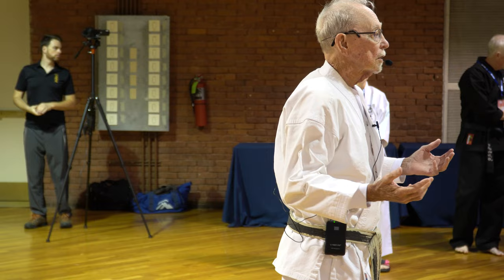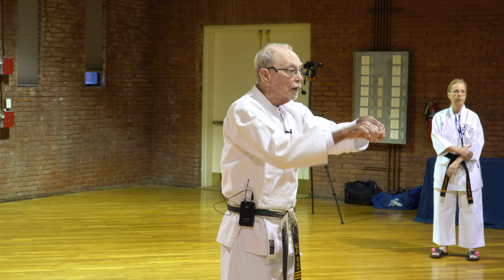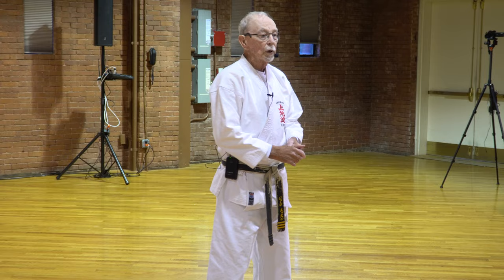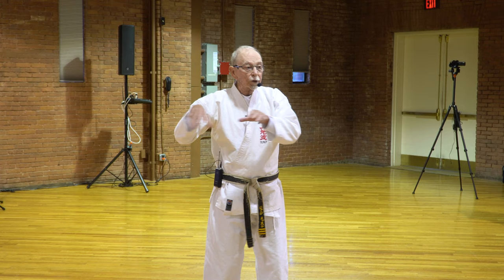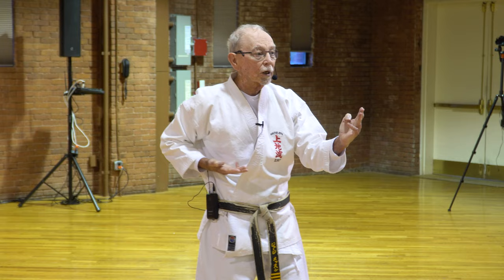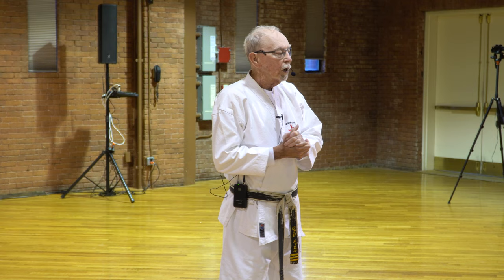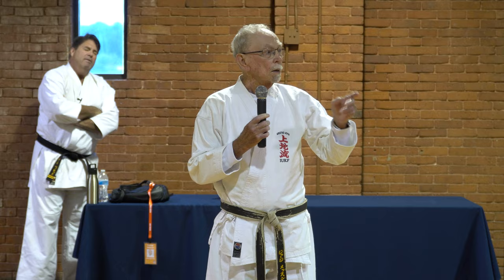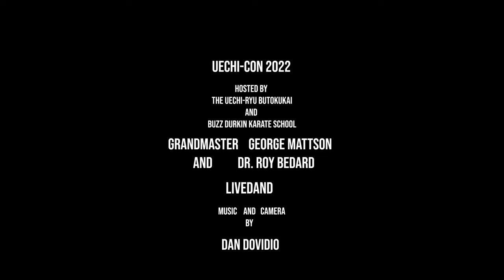UECHI-CON 2022 - Grandmaster George Mattson and Dr. Roy Bedard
UECHI-CON 2022  -
Grandmaster George Mattson  and  Dr. Roy Bedard
Opening Class of the event.

Hosted by the
Buzz Durkin's Karate School
UECHI RYU BUTOKUKAI